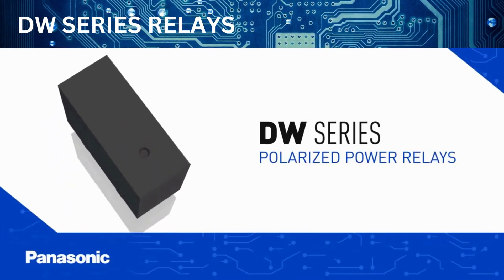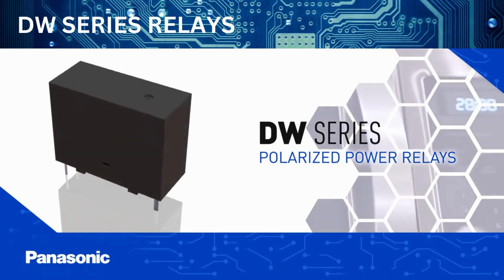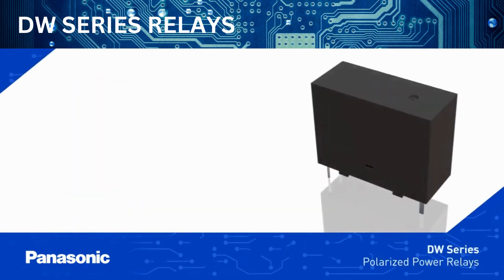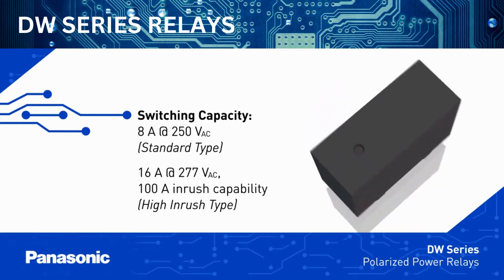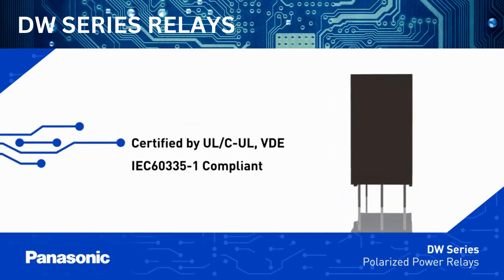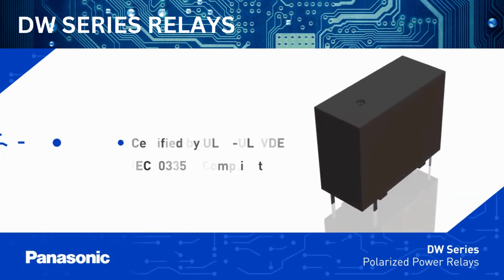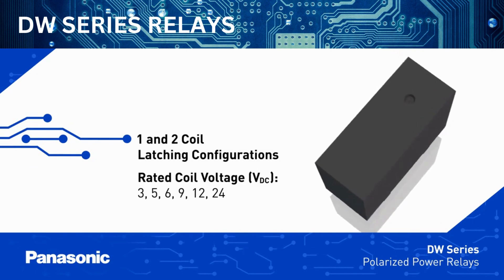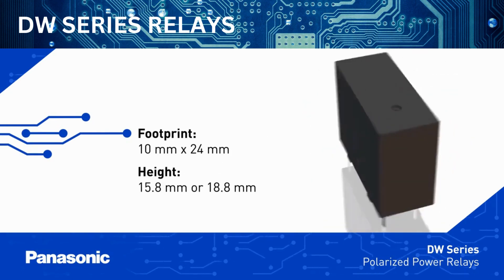DW Series Polarized Power Relays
Panasonic's DW Series Polarized Power Relays feature up to 16A @ 277 VAC switching capacity in the same compact size. In addition to the DW Series lineup is the high inrush type that offers up to a 100A inrush capability with a 600W nominal operating power. The DW Series is available in 1 and 2-coil-latching configurations.